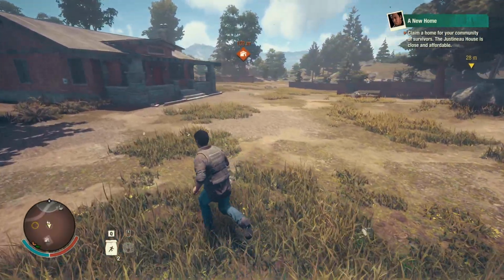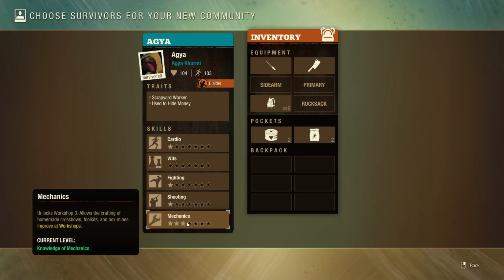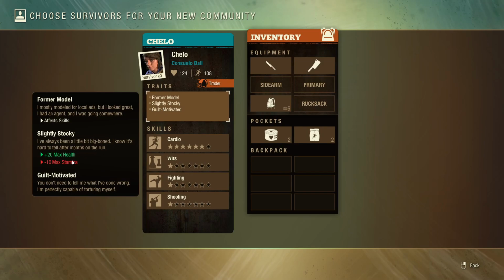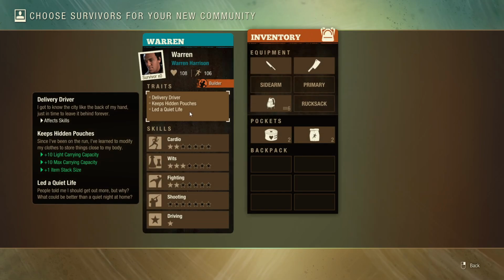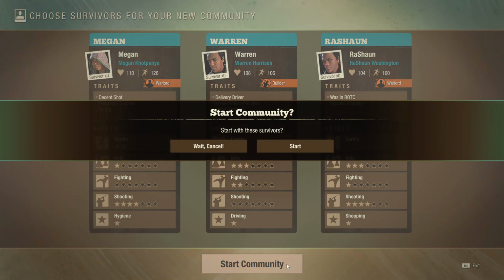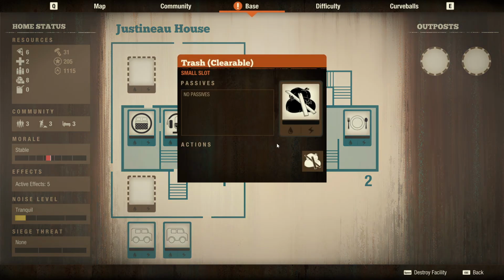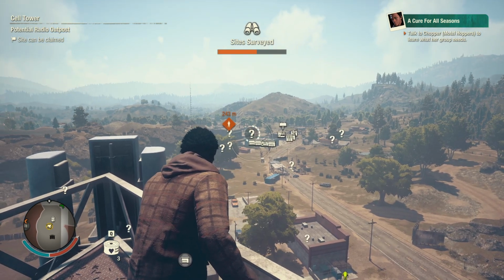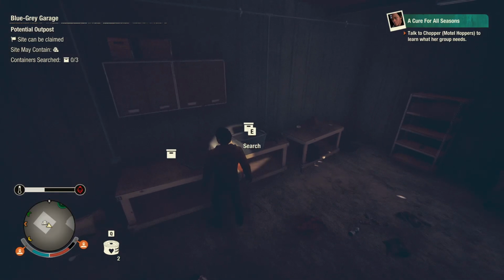Learning The Basics | State of Decay 2 Nightmare Learner's Guide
are you having a hard time or looking for some tip on how to make your game a breeze, look no further than this series where I play through a whole game on nightmare difficulty killing zombies, making friends and going over all the mechanics in the game!